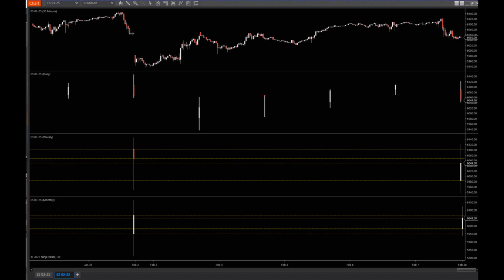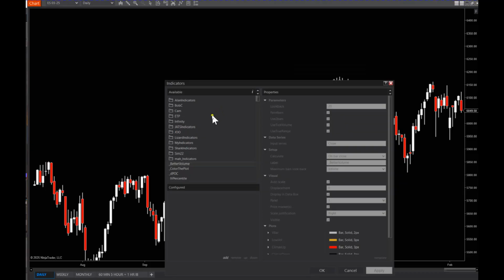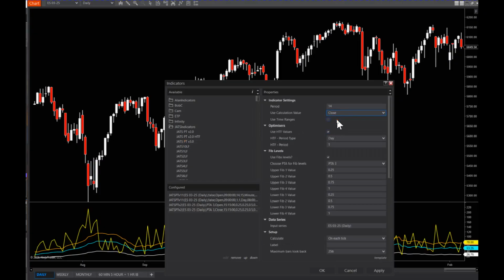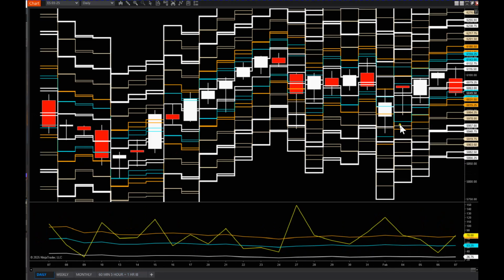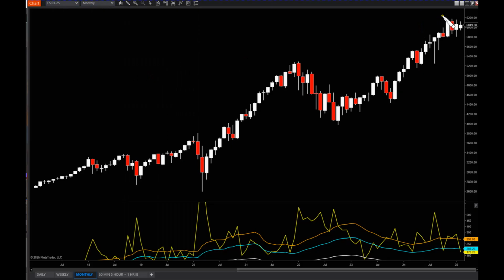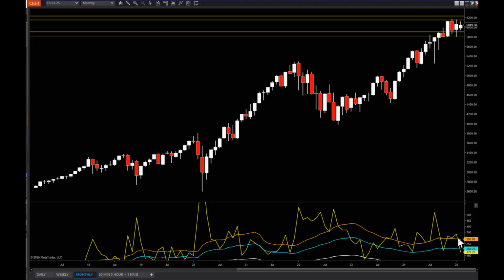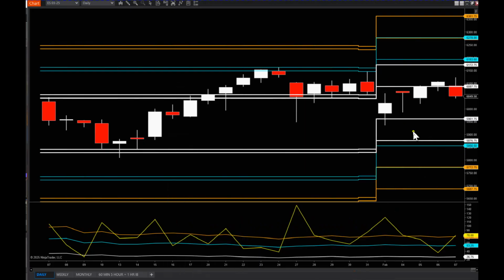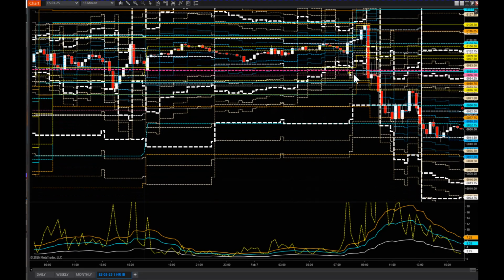PROBABILITY TRADING WITH JATS PT